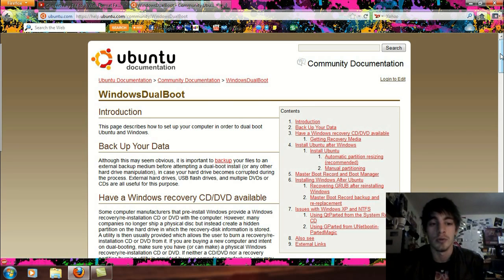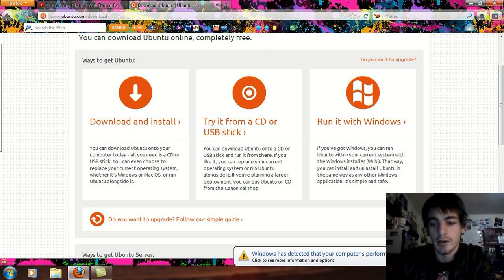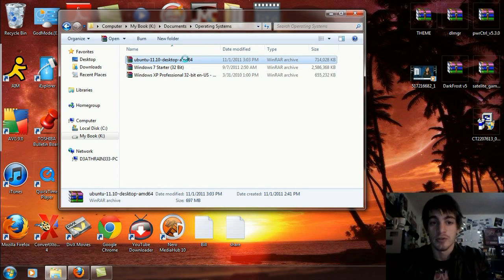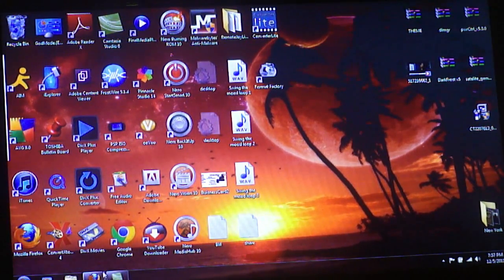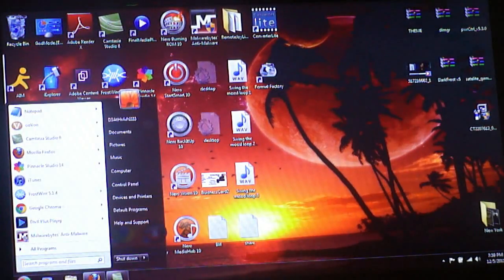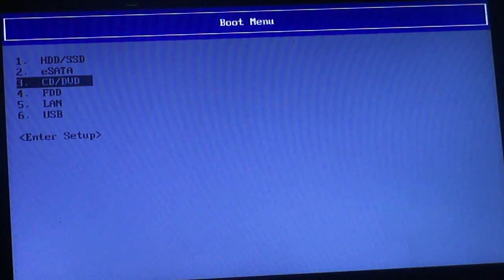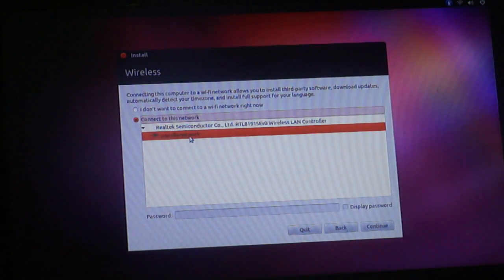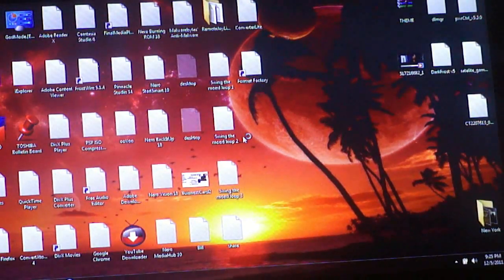Install Ubuntu Along Side Windows 7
This is a video on how to install Ubuntu along side Windows XP/Vista or Windows 7.  This is called a dual boot where you have more than one operating system (OS) on your PC or Laptop.

Step 1:  Go to ubuntu.com and download the latest Ubuntu software ISO Disc image and burn it to a disc using Windows Disc Image Burner or some other 3rd party program that burns Disc Image Files.

Step 2:  Go to your Start menu and Right Click on Computer, on Windows XP it will be the My Computer icon on your desktop, and Click Manage. A window will pop up and on the left side you should see Disc Management, Click Disc Management.

Step 3:  This will now show your partitions. Fresh installed OS computers, meaning you just bought it, you should see a Primary C: Partition and a Recovery Partition. Focus on the C: Partition and right click on it on the partition table and select Shrink volume. After it calculates how much you can shrink the partition, select how much you want to shrink out, Recommended about 35GB but you can do more or less if you wish and then hit OK or Shrink and then just leave it like that.

Step 4:  After the shrink has been completed, Exit Disc Management and Pop the Ubuntu Disc you have created into your PC or Laptop and then re-boot your Computer.

Step 5:  Hit F12 or F9 depending on your Computer, to get to the Boot Manager or Boot Menu and select Boot from CD/DVD and allow it to boot the installer and then proceed.

Step 6: Click install Ubuntu and you should see a Partition screen should come up. Select the partition that you have created and then hit install. When the screen comes up asking for internet, either connect to your Wifi or Ethernet cable and hit next and allow Ubuntu to install. DO NOT Install updates or third party programs yet!

Step 7:  After the installation is complete, the system will Reboot and you will have a Custom Boot screen now every time You boot your Computer. Select Ubuntu Version 11.10 or what every version you downloaded and hit enter. Ubuntu will load and now just run the Updates and your done Ubuntu is Successfully installed.